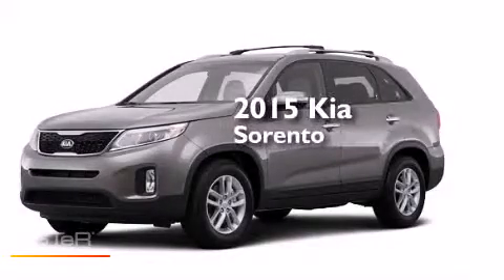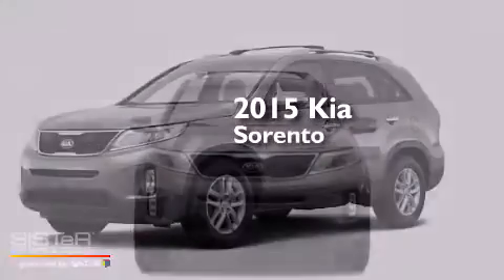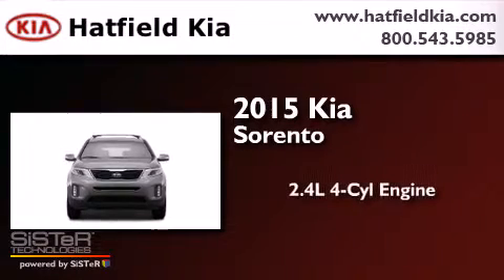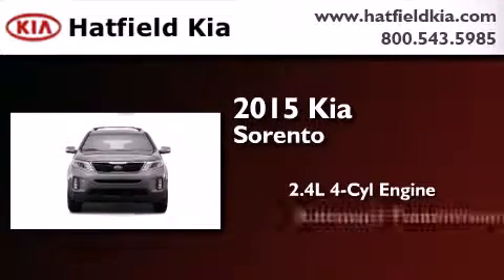2015 Kia Sorento Columbus OH 43228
We've been honored to serve the Columbus OH area , we promise that your experience at our dealership will exceed your expectations ! Year : 2015 Make : Kia Model : Sorento Engine : 2.4L I-4 cyl Trans . : 6 speed automatic Exterior : Wave Blue Interior : Black Hatfield Kia 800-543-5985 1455 Auto Mall DriveColumbus Columbus , OH 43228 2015 Kia Sorento Columbus OH